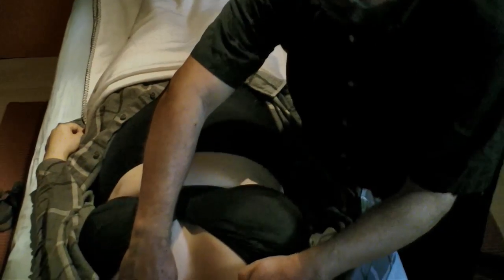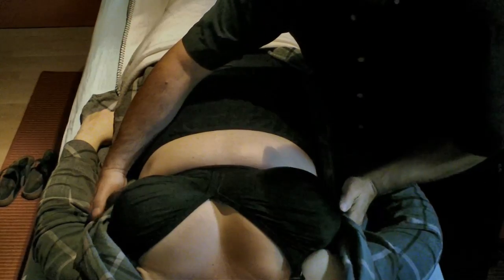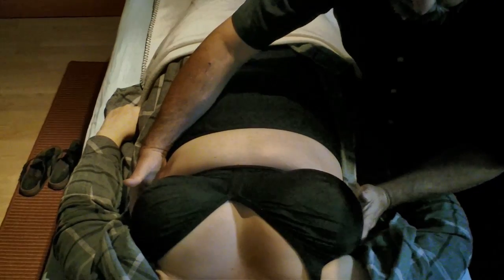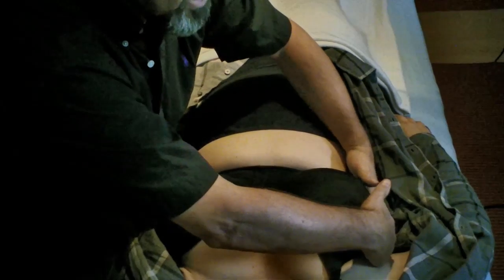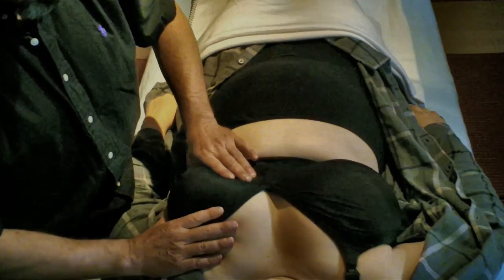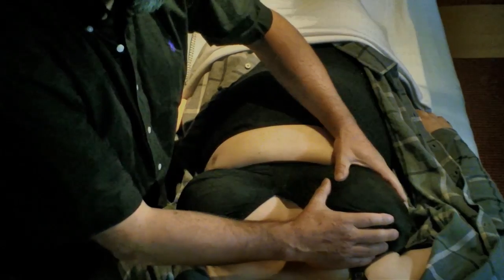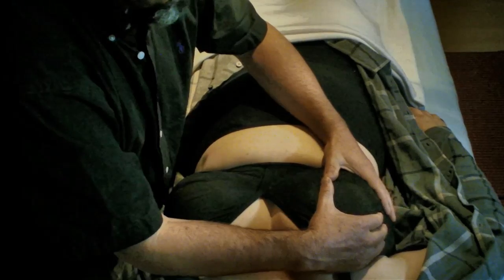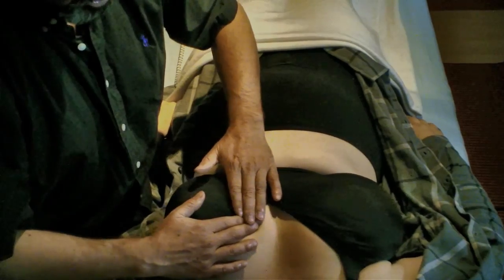Dr. Chikly, MD, DO Demonstrates How to Treat Engorgement-Mastitis with Lymph Drainage Therapy (LDT)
A gentle, noninvasive and elegant way to treat engorgement/mastitis with manual therapy: Lymph Drainage Therapy (LDT)

Lymph Drainage Therapy (LDT) is an original hands-on method of lymphatic drainage developed by Bruno Chikly, MD, DO. Created out of his award-winning research on the lymphatic system, LDT takes traditional lymph drainage techniques and adds a level of precision consistent with recent scientific discoveries.
LDT is the first modality to work with the specific rhythm of lymph (described by scientific experiments), the specific depth and direction of the lymph flow, in the skin, mucosa, muscles, viscera, bones or dura and pia membranes.
From there practitioners can use their hands to perform Manual Lymphatic Mapping (MLM) of the vessels to assess overall circulation and determine the best alternate pathways for draining body-fluid stagnations.
The result of these actions can include:
- Reduction in edemas (swelling) and lymphedemas of various origins
- Regeneration of tissue, including burns, wounds and wrinkles
- Anti-aging effects
- Relief of numerous chronic and subacute inflammations, including sinusitis, bronchitis and otitis
- Relief of chronic pain
- Reduction in the symptoms of chronic fatigue syndrome and fibromyalgia
- Antispastic actions to relieve conditions such as muscle hypertonus and some forms of constipation
- Deep relaxation to aid insomnia, stress, loss of vitality and loss of memory
- Alleviation of adiposis and cellulite tissue